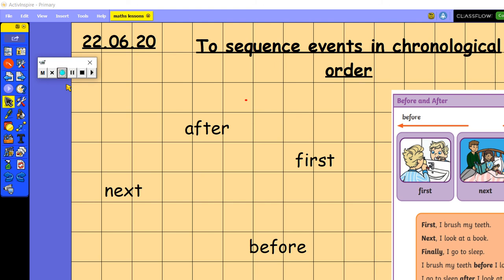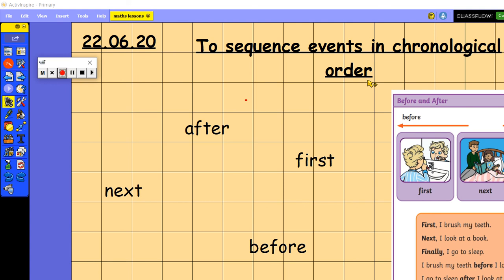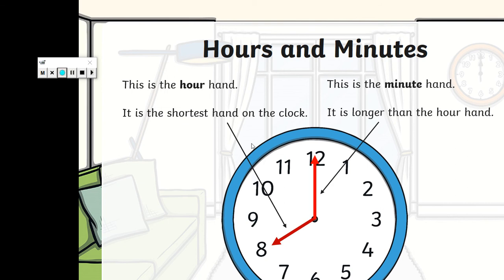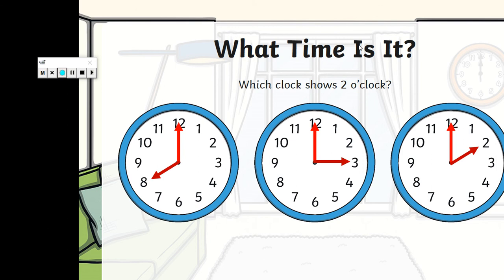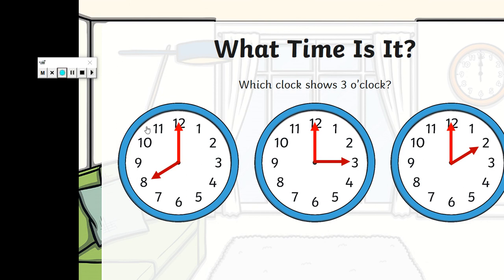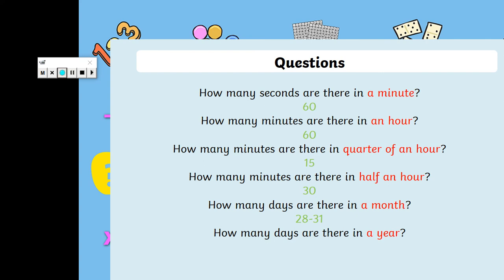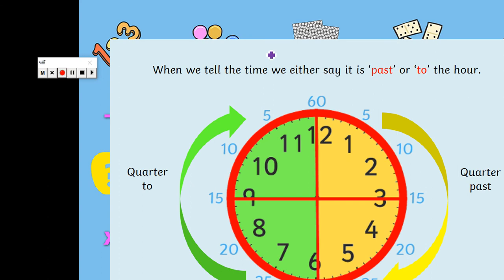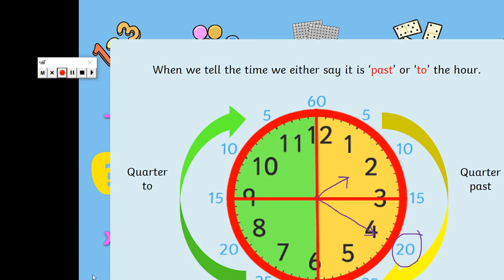Bumble Bee Class - Maths Lesson - 22.06.20